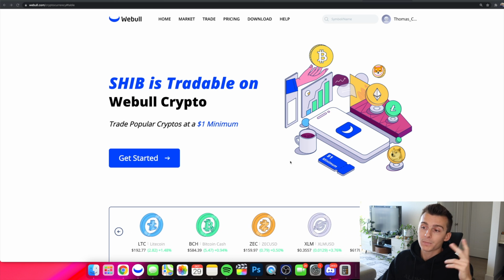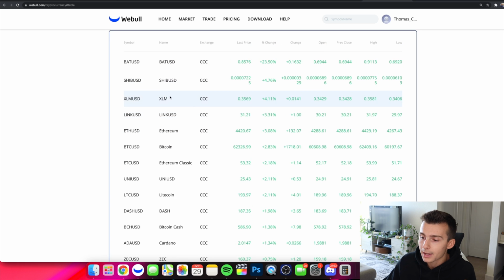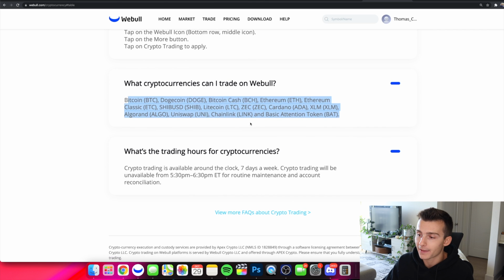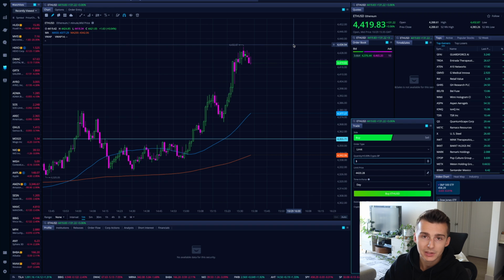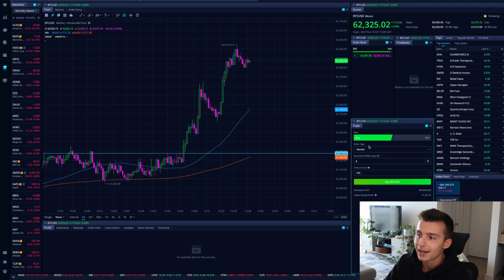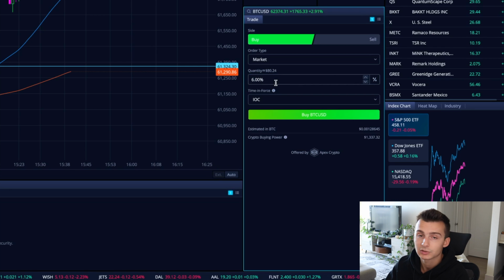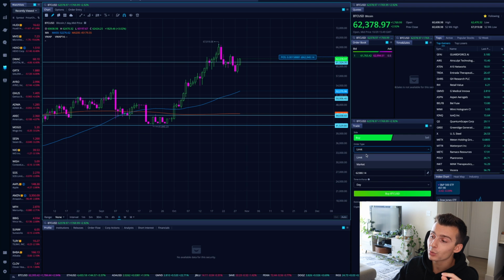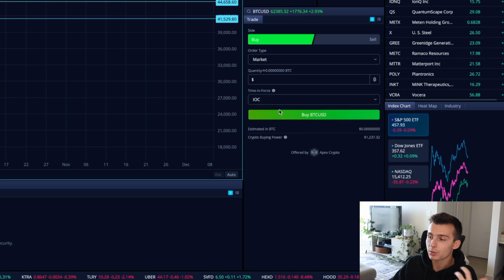How To Buy/Sell Crypto On Webull | Webull Cryptocurrency Trading Tutorial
In this video we are covering how to buy/sell crypto on the Webull platform. We use the Desktop platform for this tutorial, but the mobile app will work in a very similar way.

                                  🔽 RESOURCES 🔽